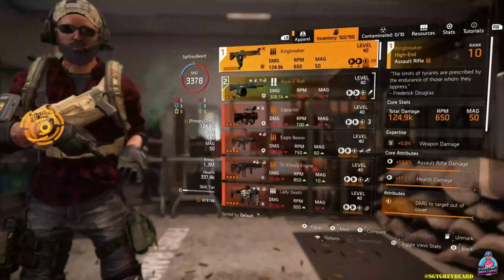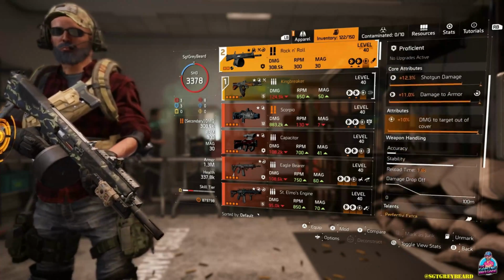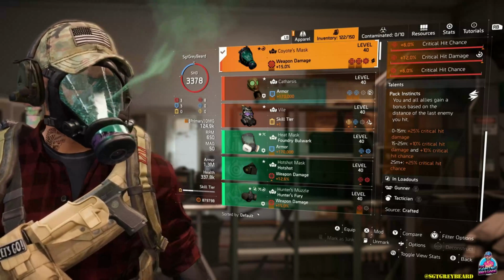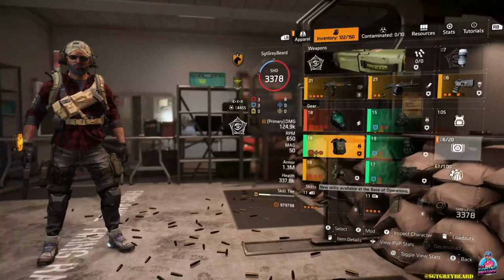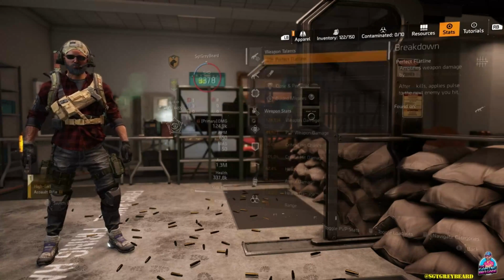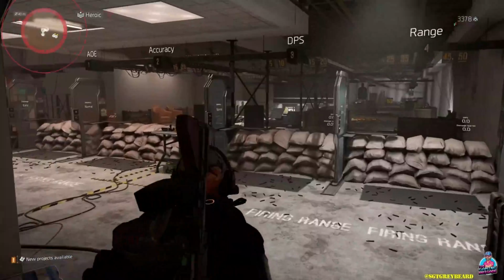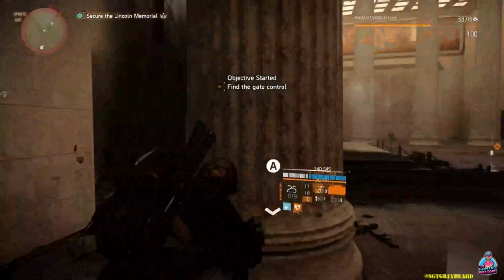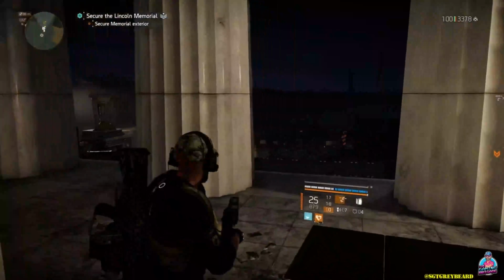HeartBreaker Solo/Group PVE Tank Build - High Damage & Armor - Division 2 Build Guide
WHAT'S UP AGENTS!! TODAY I REVISIT ONE OF MY FAVORITE WAYS TO RUN WITH THE HEARTBREAKER GEAR SET. GREAT FOR SOLO/GROUP PVE!!!